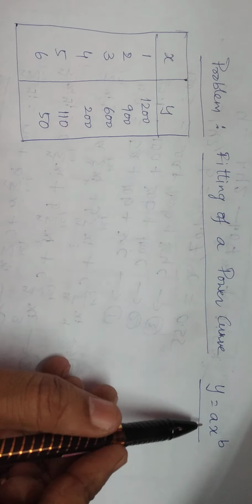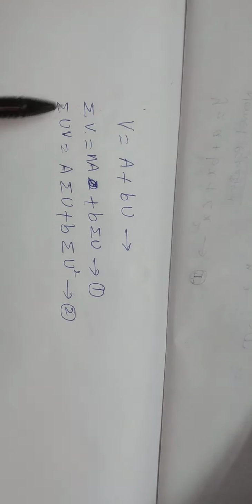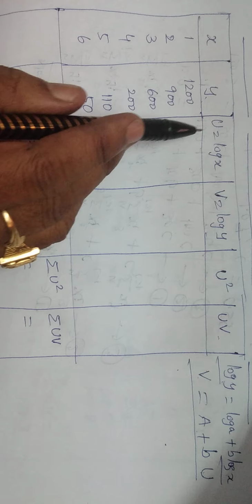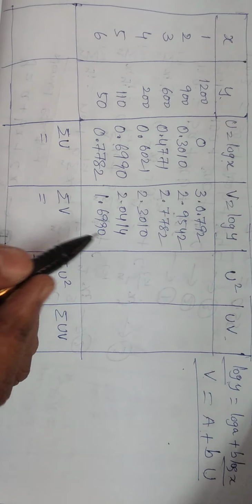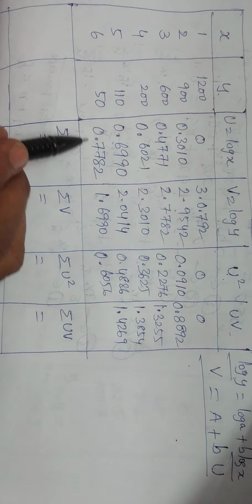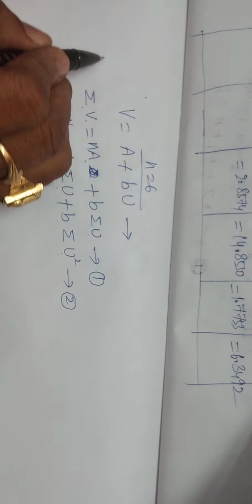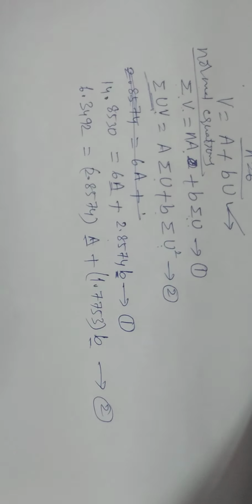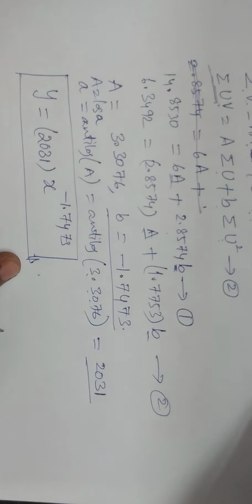Problem of Fitting of a Power Curve - BSc Statistics